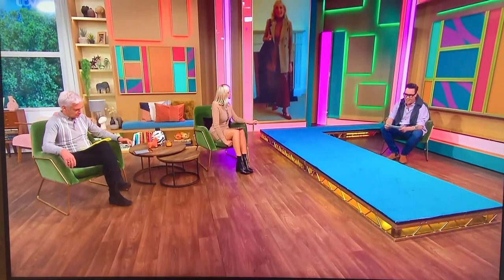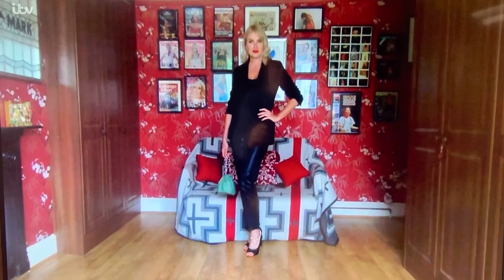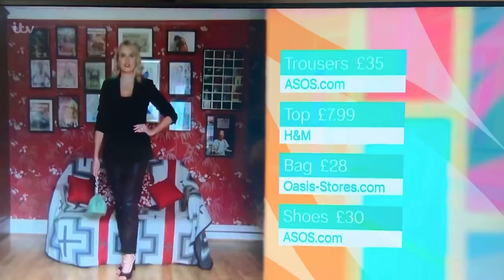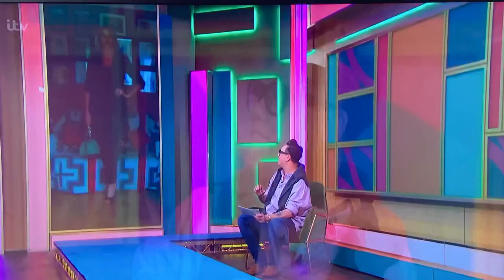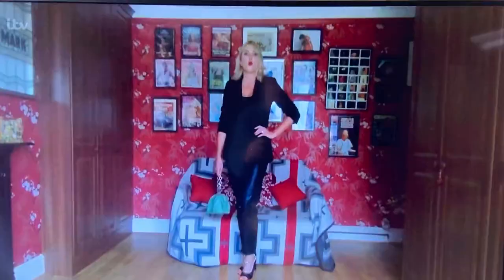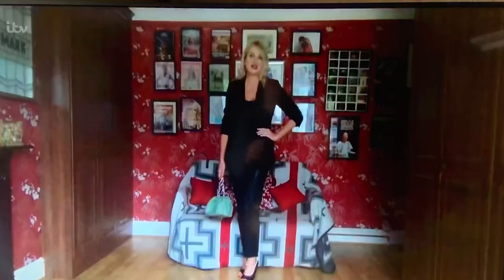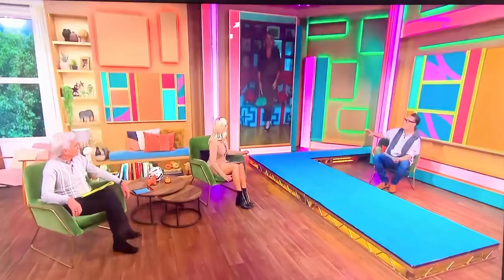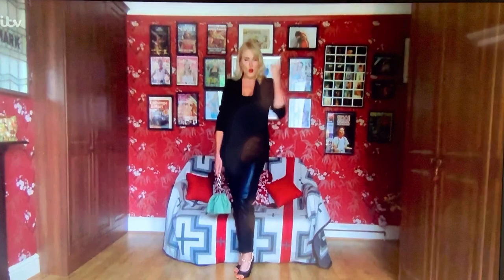Modelling fashion on This Morning.